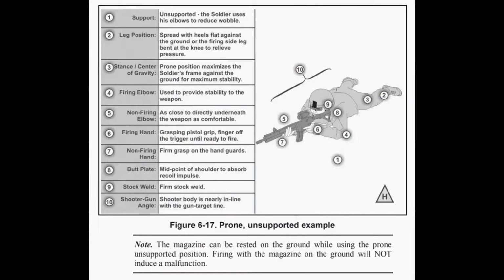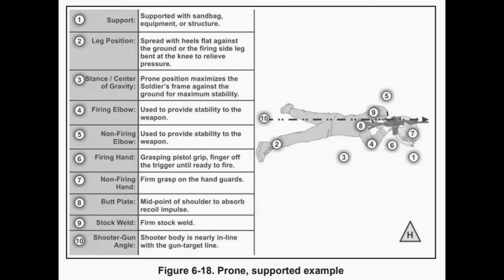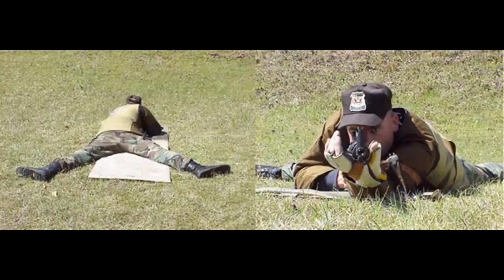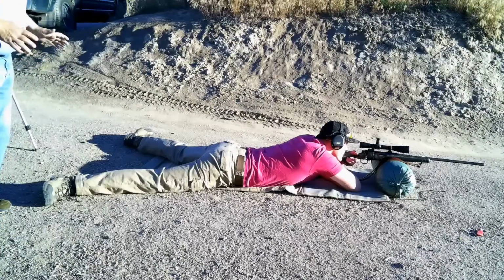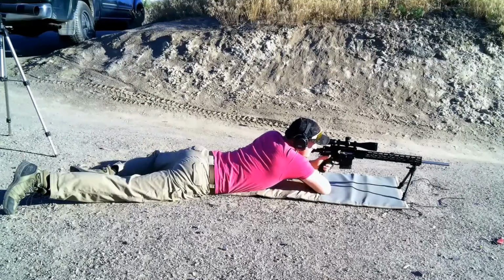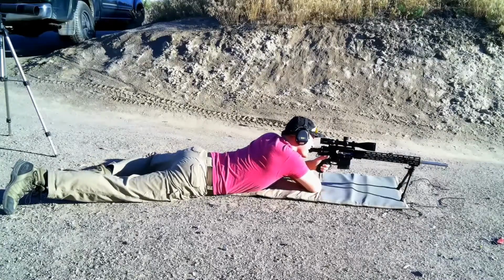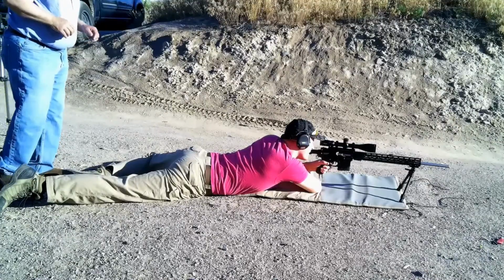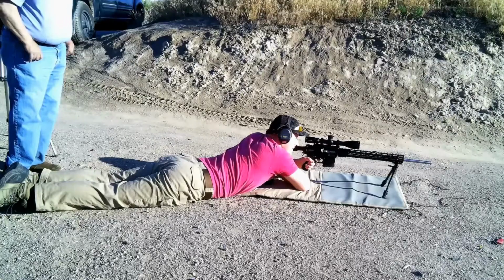Precision Rifle #5 - Bannock Outdoor Television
Precision Rifle #5 The Prone Position - Bannock Outdoor Television